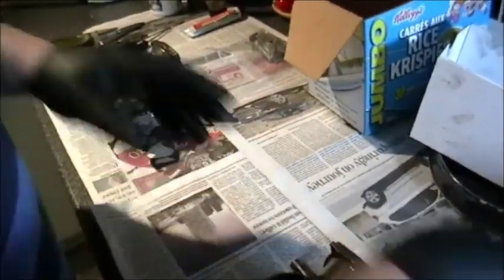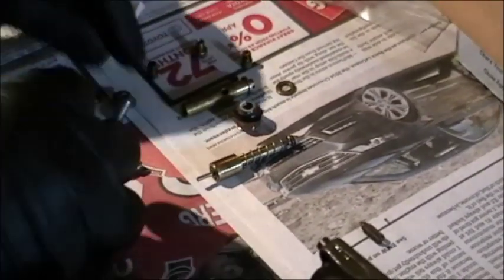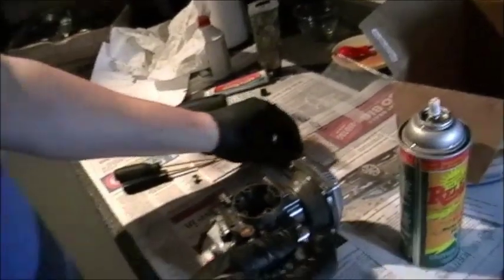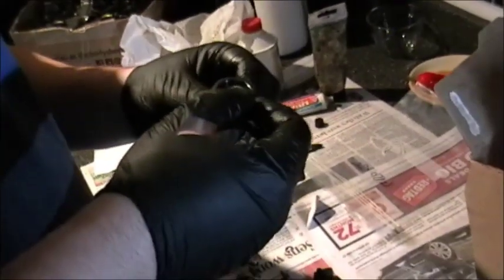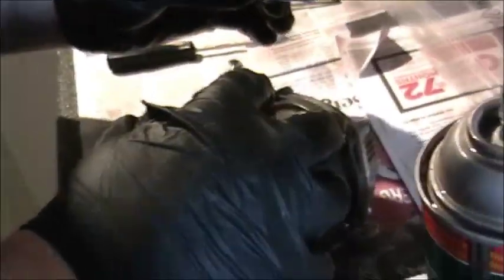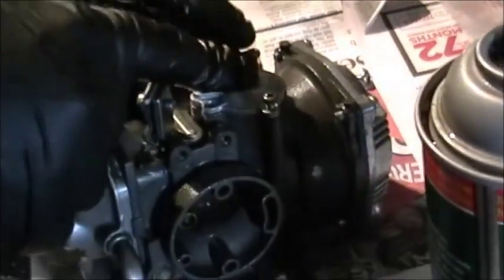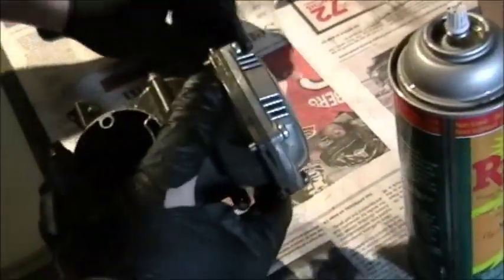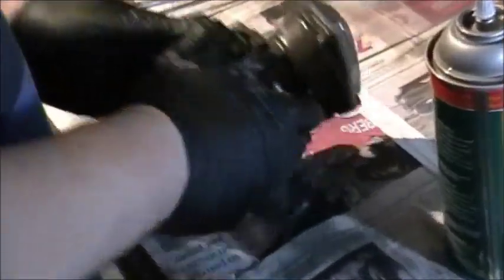Building Yamaha Virago Carburetors in Depth. 1983 XV500 - Front Carb. Part 1 of 2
Follow along as we take a freshly cleaned carburetor from a 1983 Yamaha Virago 500.  XV500 carb rebuilding.  Entire process is covered in great detail.  Know where every screw and bag of bolts goes.  How it works and why.  also some general advice on working on vintage Japanese Motorcycles is included.  It is a long video but I believe it is worth it.